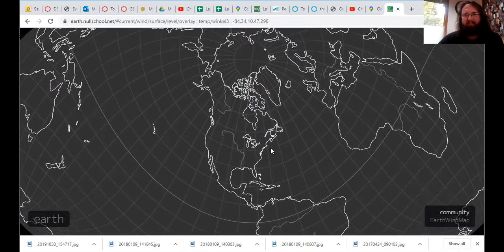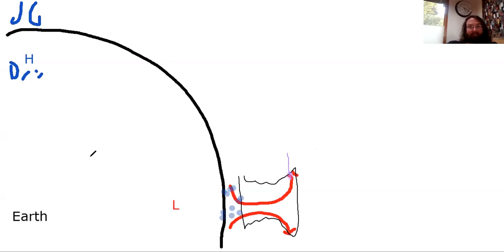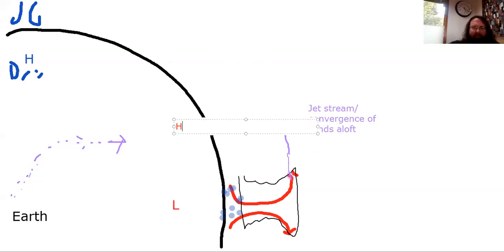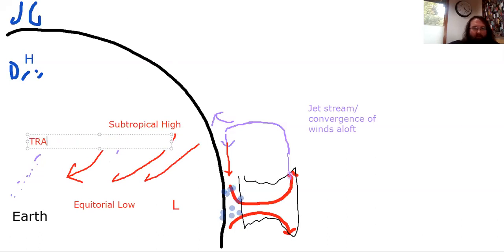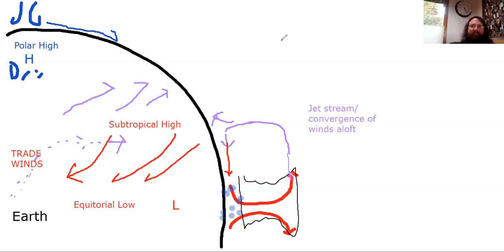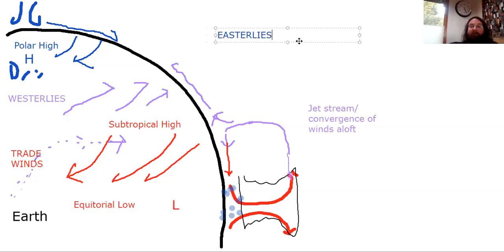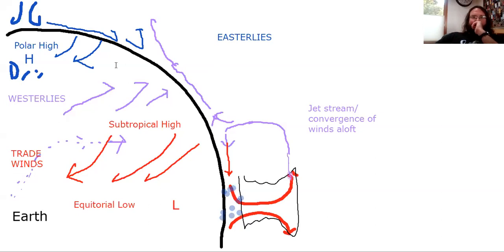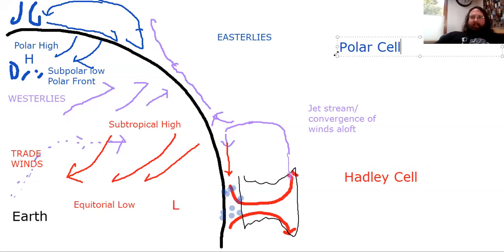wind belts part 5: The ideal wind belts